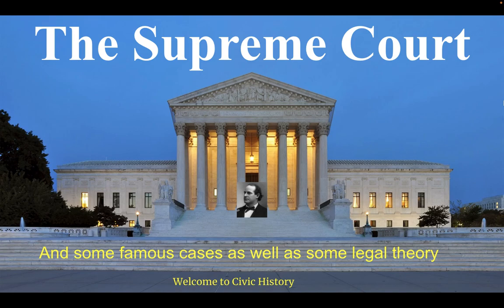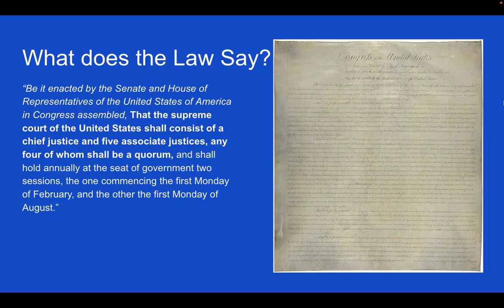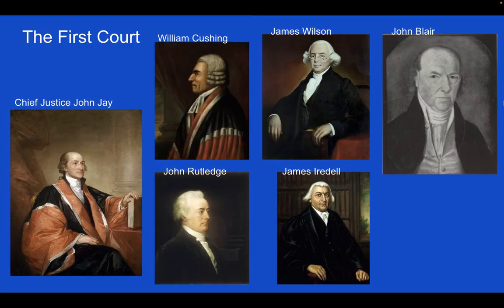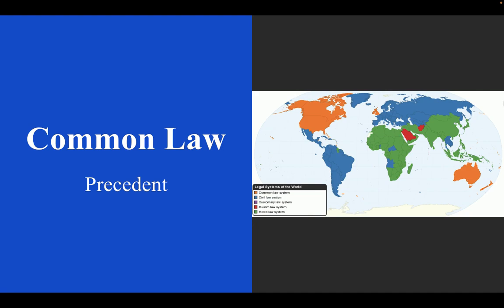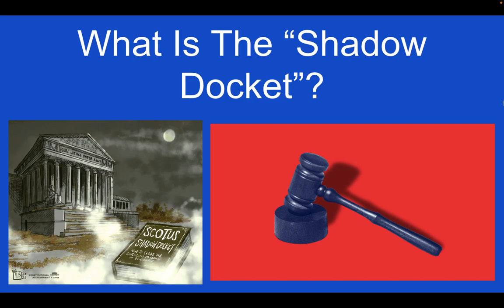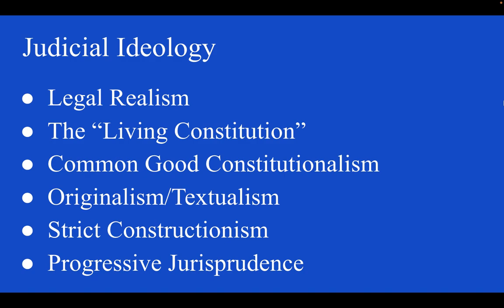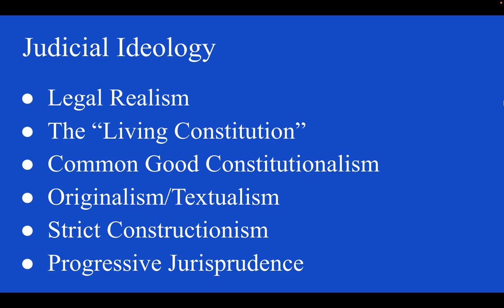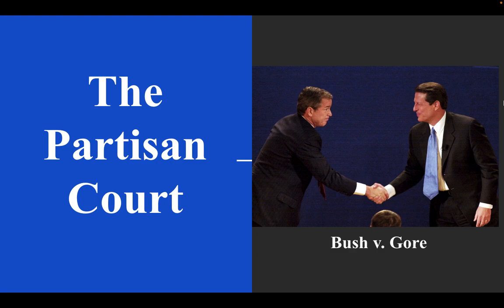The Supreme Court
Today we will be discussing the Supreme Court, as well as legal and some cases that help us  understand those theories.